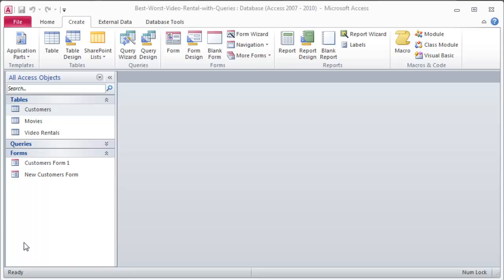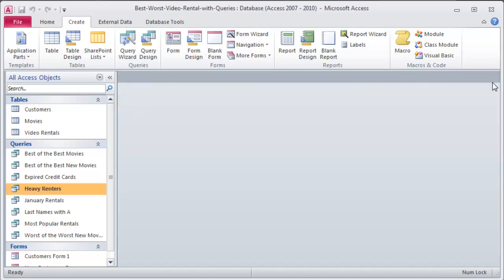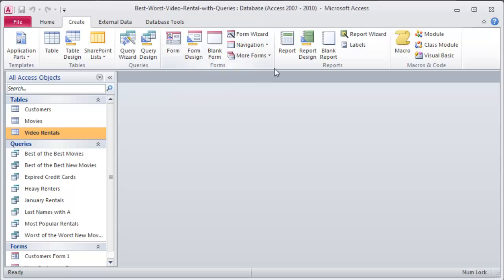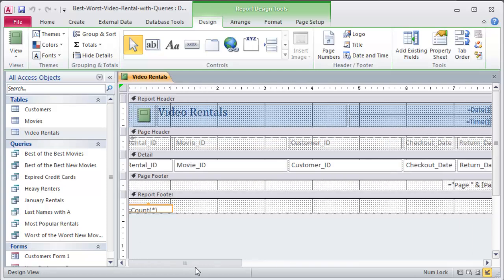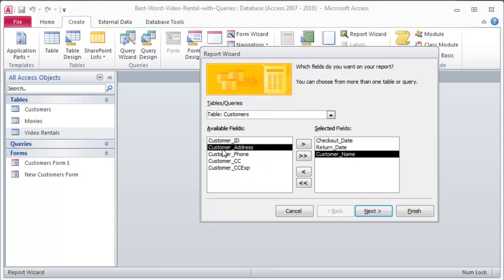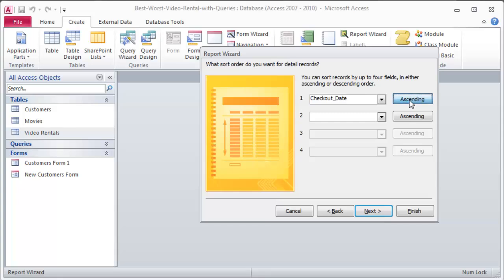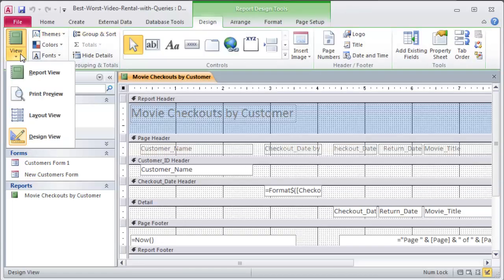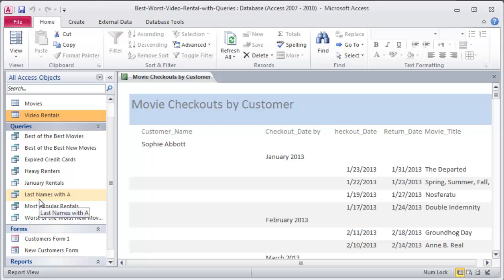Report Wizard in Access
Create an Access report using the report wizard with related tables.